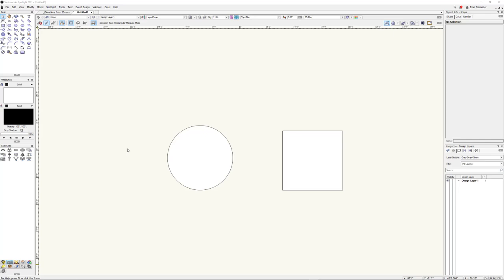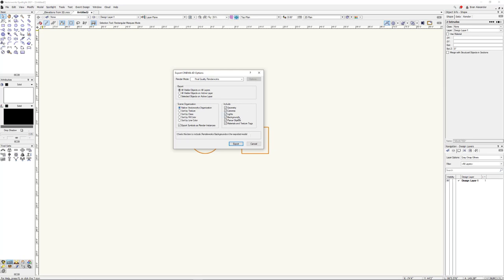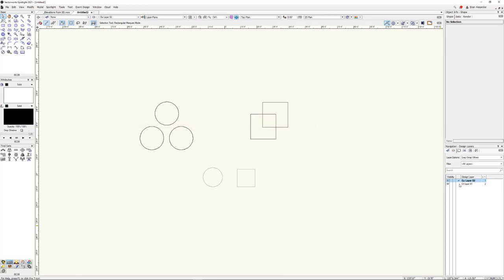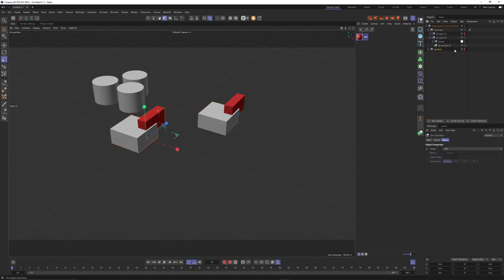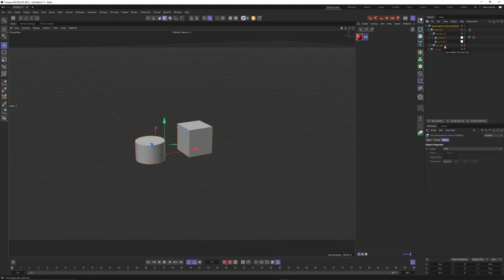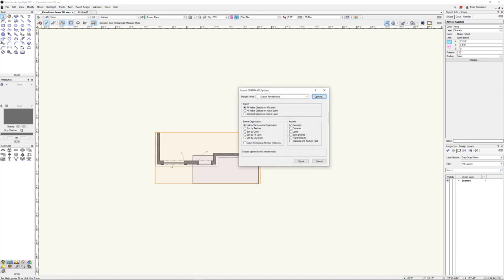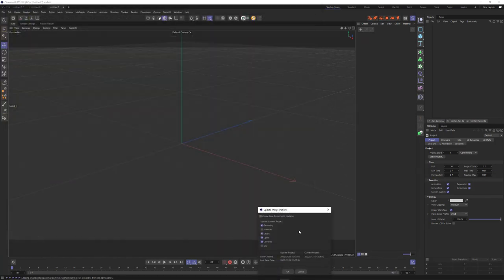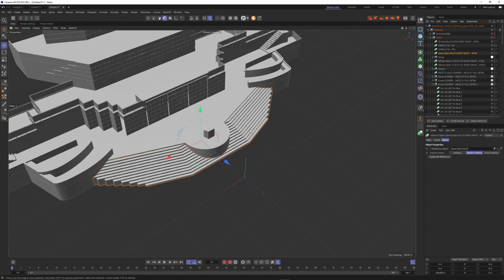Moving Geometry From Vectorworks into Cinema4d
Some tips and tricks for exporting your 3d geometry from Vectorworks into Cinema 4d.